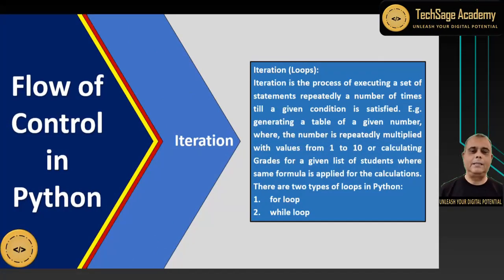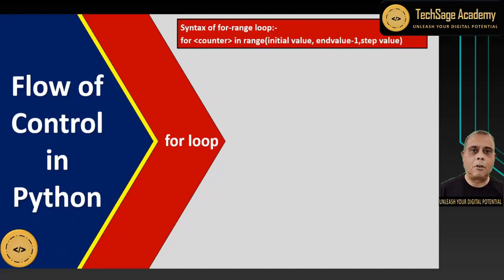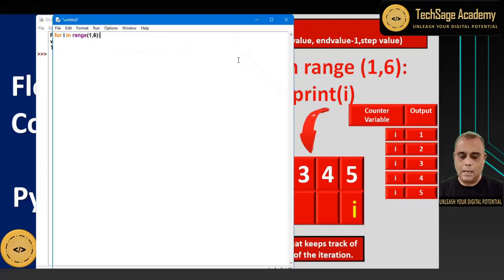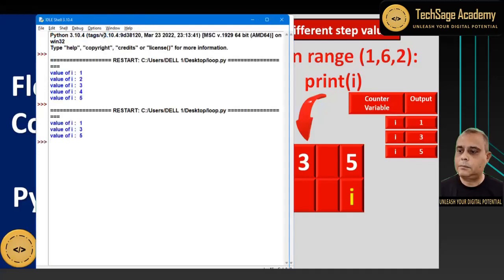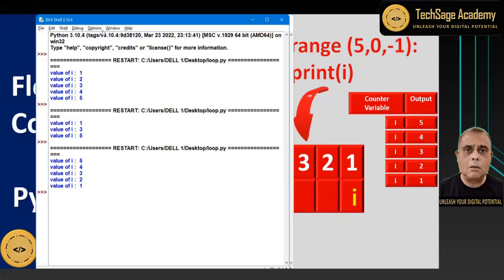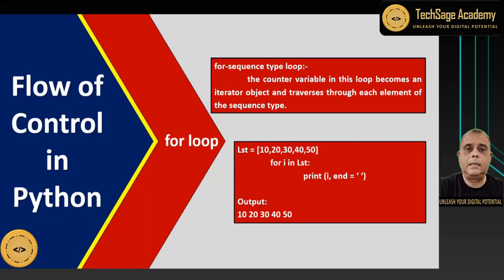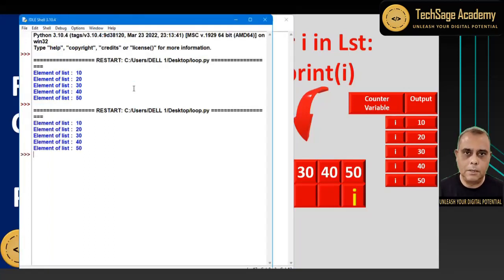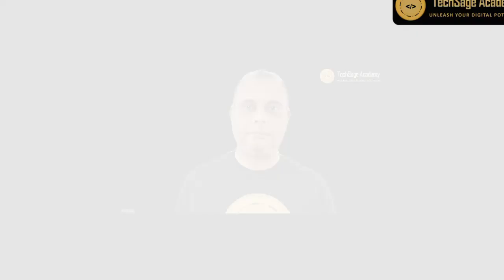Learning Python Part 4-1 (For loop)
In this 4.1 part of Learning Python Series we will explore the working of For Loop in Python. We will understand counter variables and iterators.